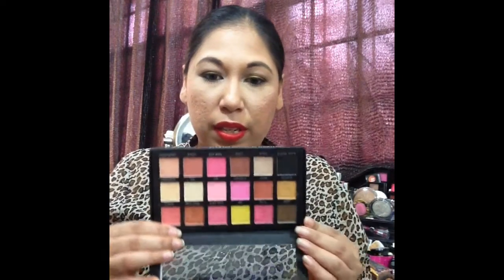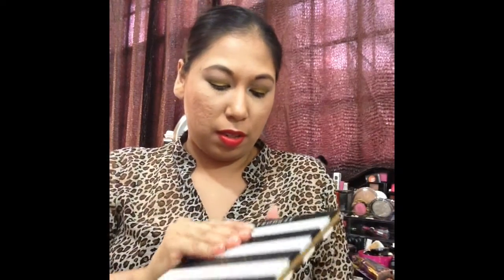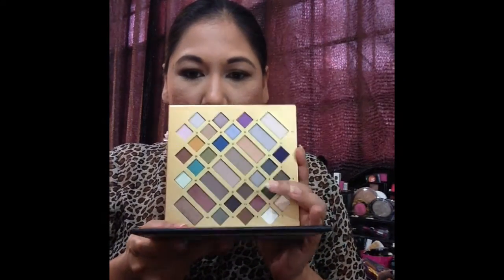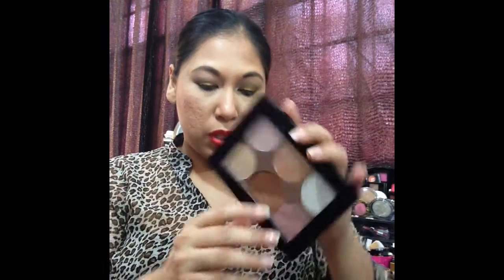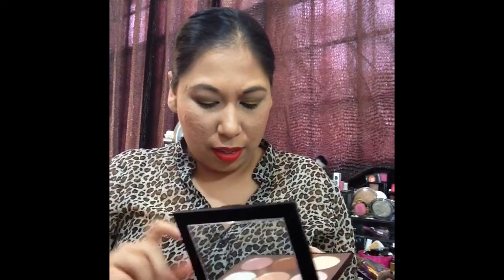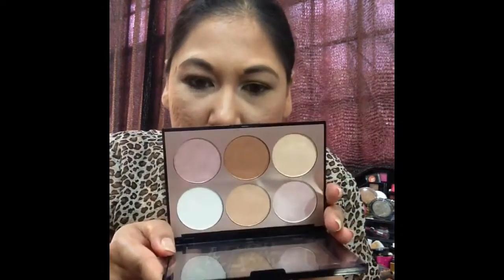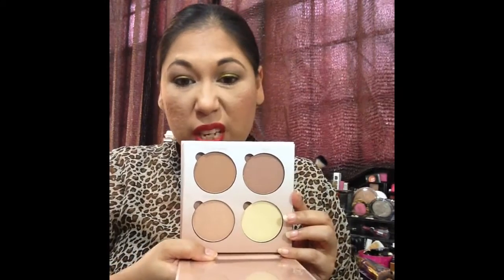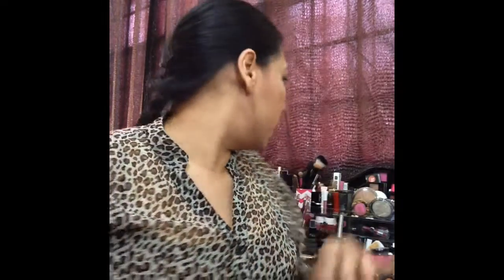Huge Collective haul part 1